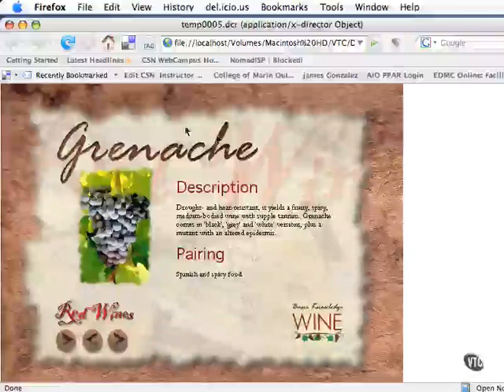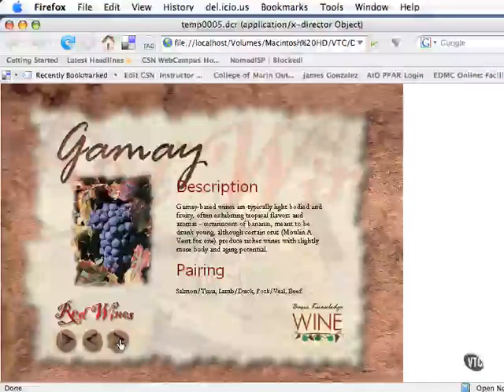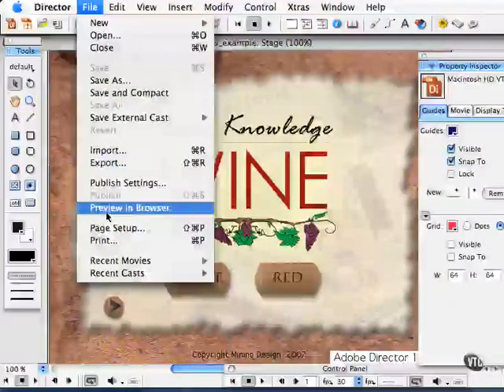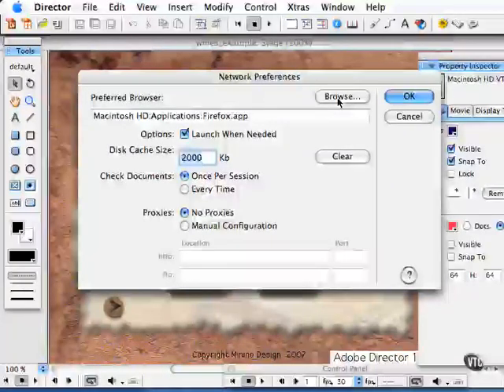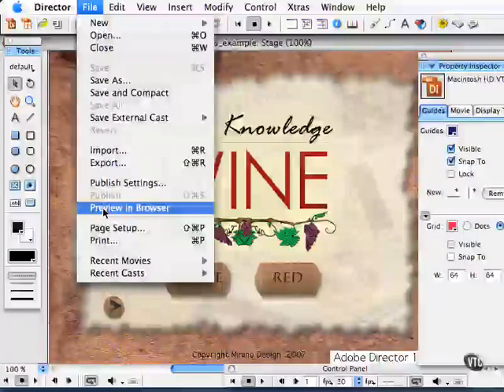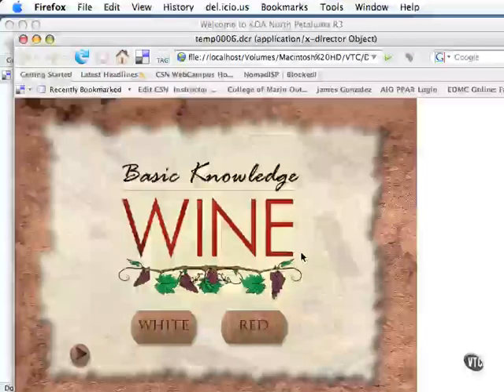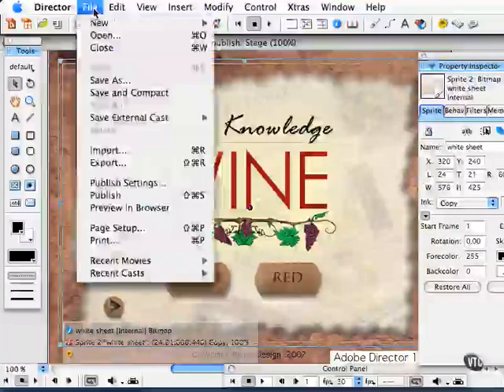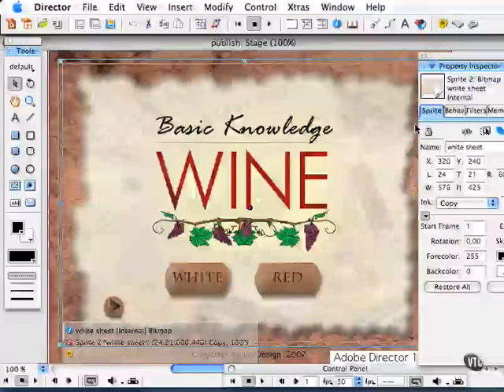15 02 Controlling the Appearance of MIAWs